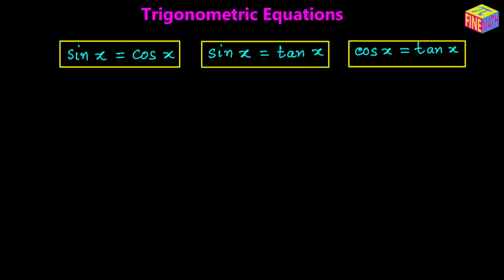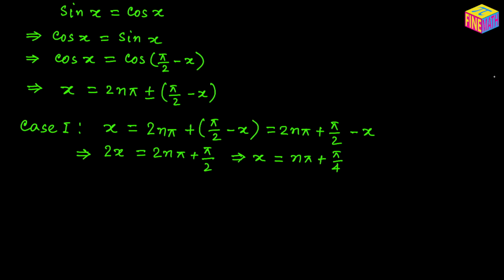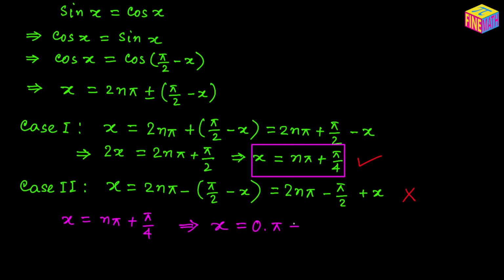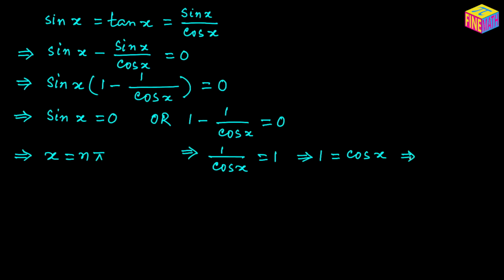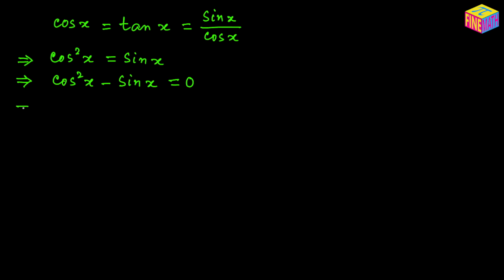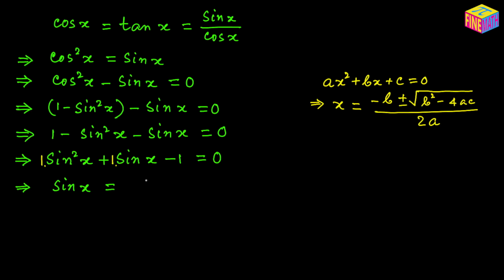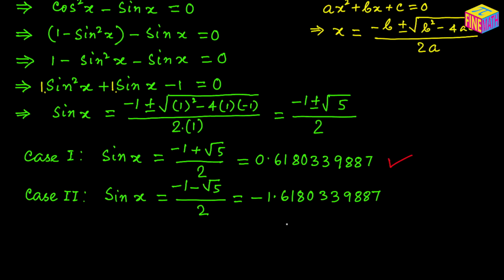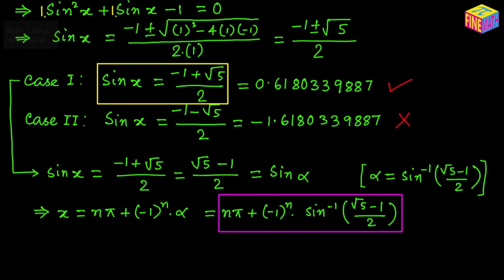Trigonometric Equations - Practice Problems Part-2 - Step-by-Step Solution | Trigonometry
In this video, 3 interesting trigonometric equations have been solved for General Solution:-
1.  sin(x)=cos(x)
2.  sin(x)=tan(x)
3.  cos(x)=tan(x)